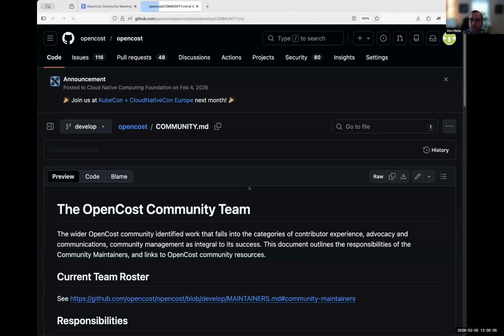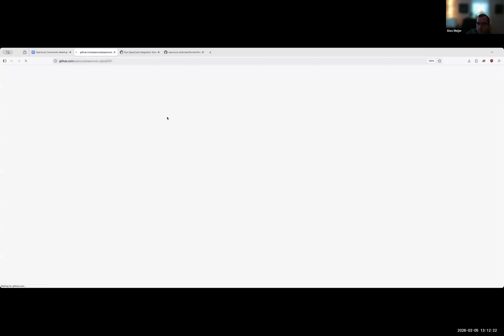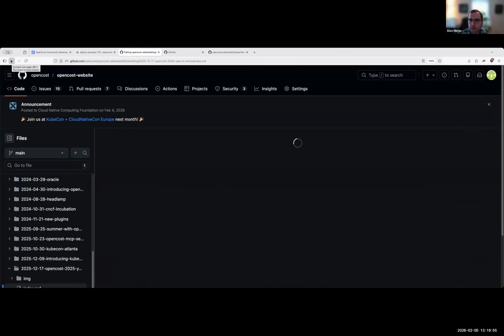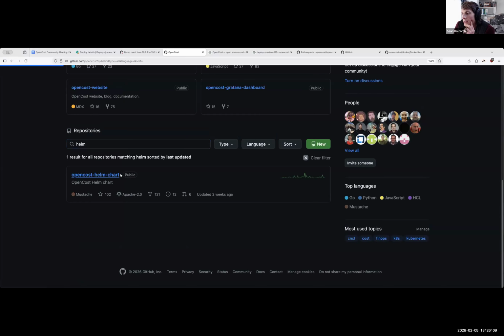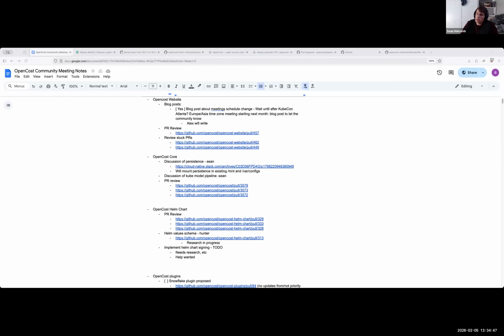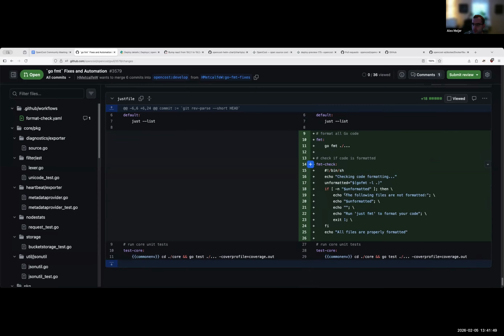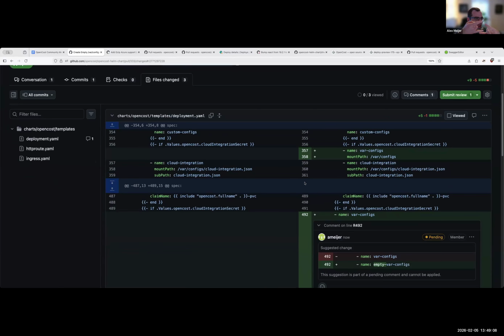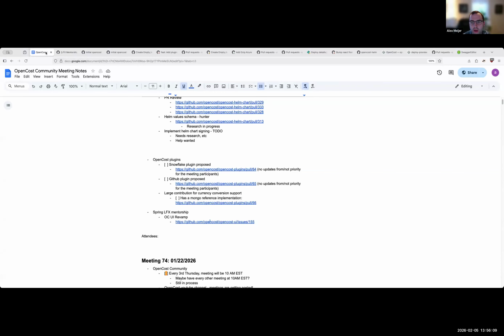OpenCost Community Meeting - CNCF - 2026/02/05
Meeting Agenda: Fortnightly OpenCost Community Meeting to discuss the current state of the project and anything else in the OpenCost community. The meeting is open to anyone interested in OpenCost and all OpenCost Maintainers are invited. Agenda